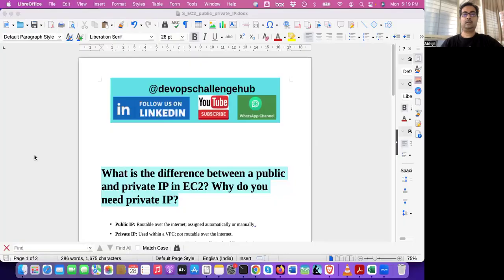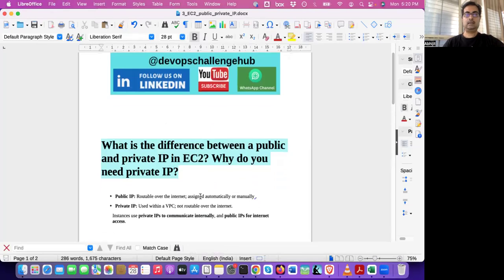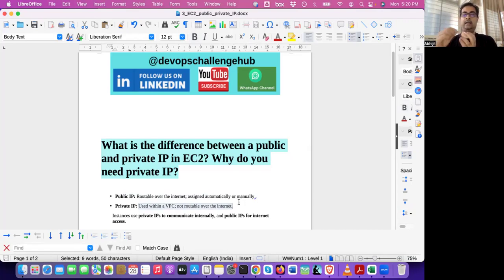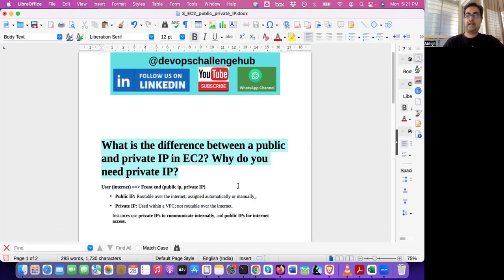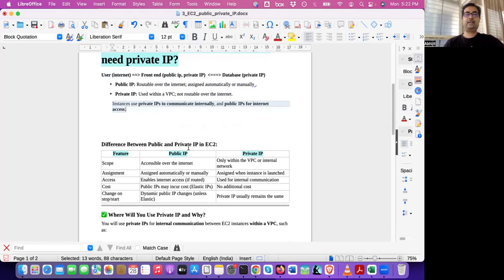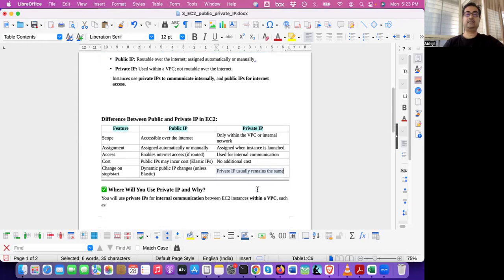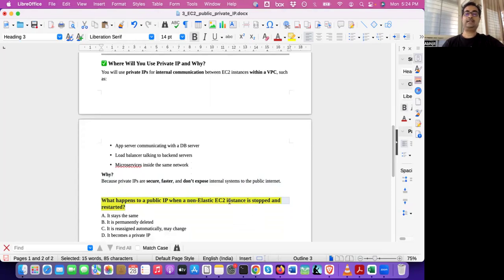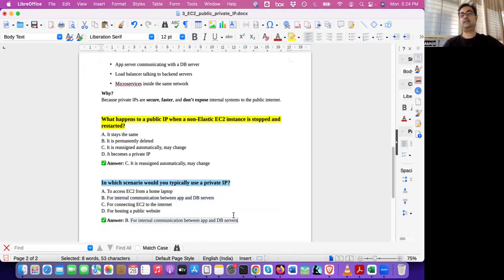AWS Devops: 3 Public vs Private IP in EC2:What's the Difference & Why Private IP Matters?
Devops Interview: AWS Devops:3 Public vs Private IP in EC2 – What's the Difference & Why Private IP Matters?